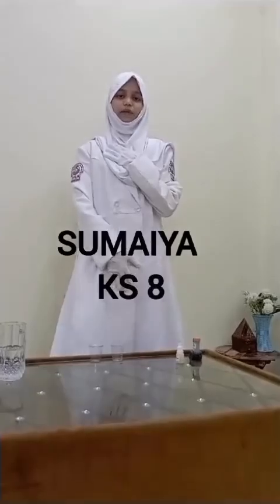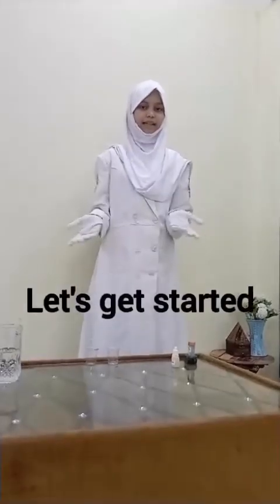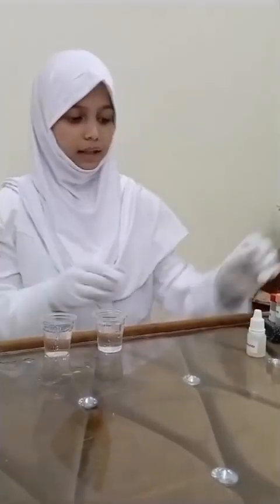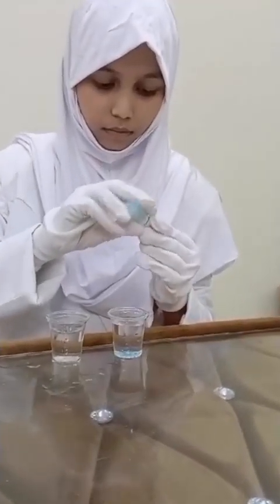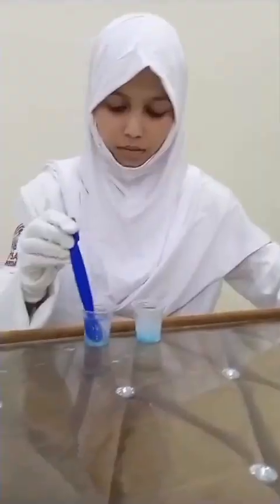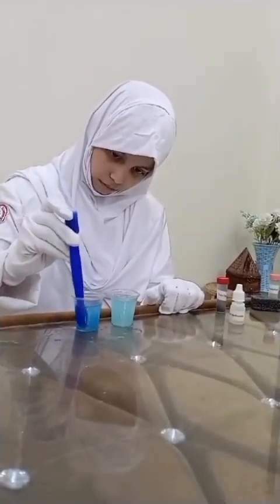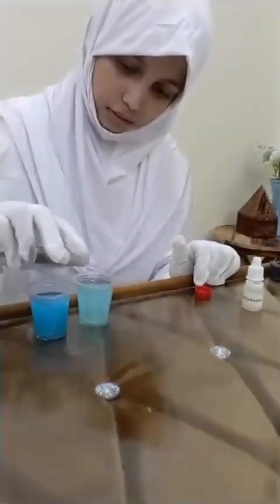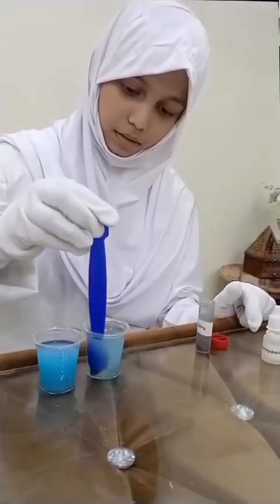Science in action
Science in action! 🌈 Watch as colors change when two chemicals interact, revealing the magic of chemistry! These reactions help us learn about molecular bonds and how different substances transform when they come together. 🧪✨